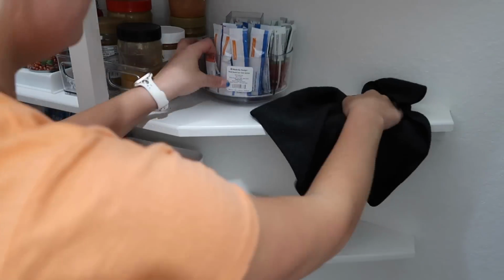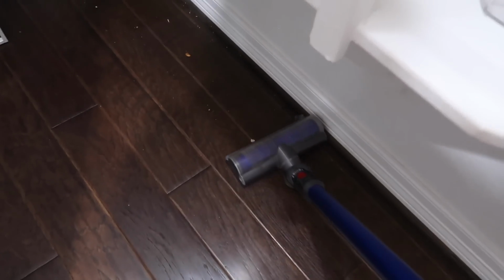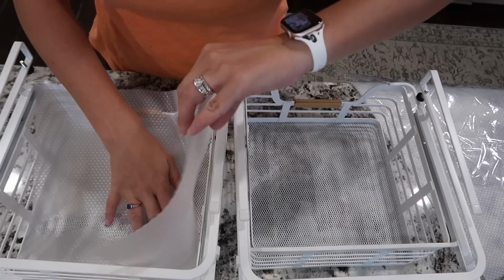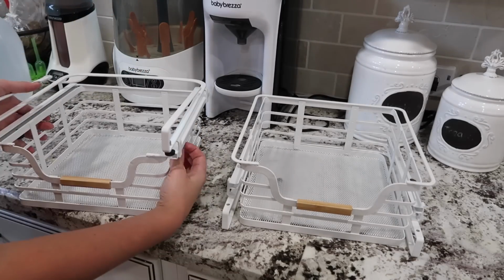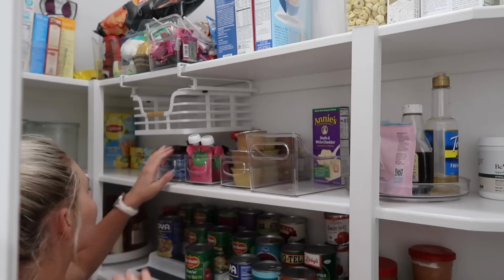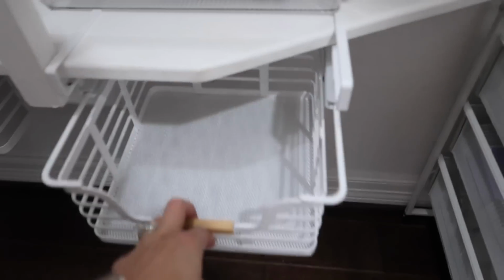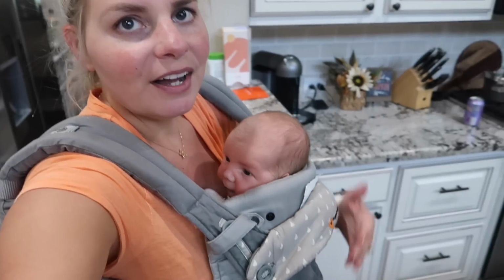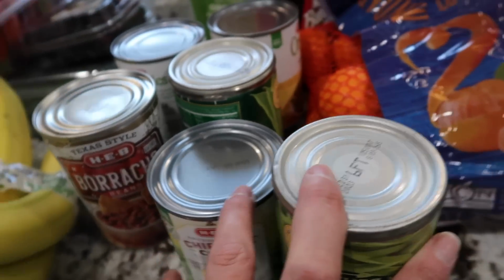KITCHEN ORGANIZATION + NEW ORGANIZING IDEAS! / KITCHEN ORGANIZING MOTIVATION 2022 / ORGANIZE WITH ME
Ever wanted to start your own YouTube channel?
YOUTUBE GROWTH INSTAGRAM: @michelleomalleyyoutube

Bottle drying rack
4 Pack 4 Divider bins
4 Pack snack bins
Clear Turn Table
2 pack white/black Turntable (small)
3 Tier Can Rack black/white (2 pack)
3 Tier Can Rack black/white(2 pack)
3 Tier Can Rack Clear
4 pack Container Combo
Glass Jar w/ clear lid
Glass Jar w/o lids (you can get different lids for your theme)
Cereal Container
White bin with lid (breads)
Large white bine with lid